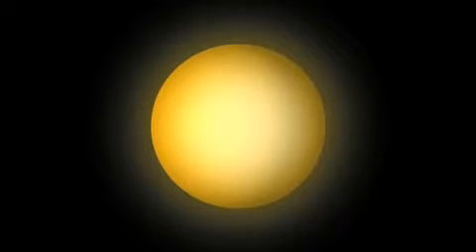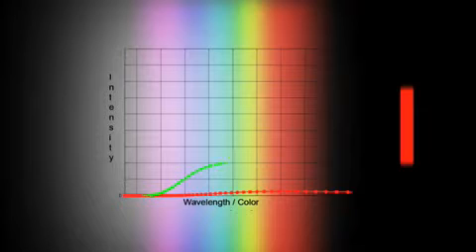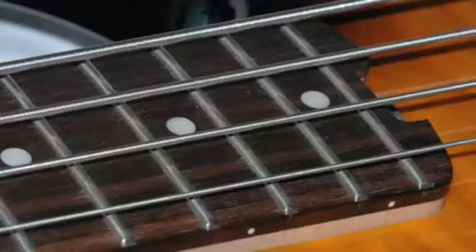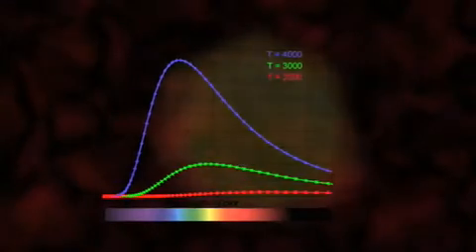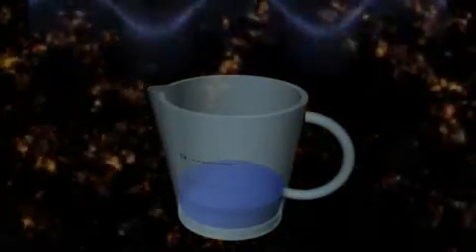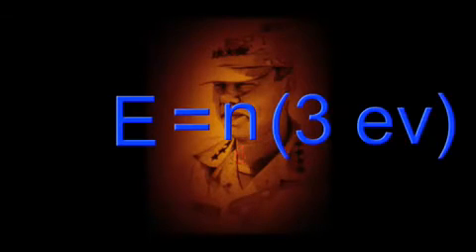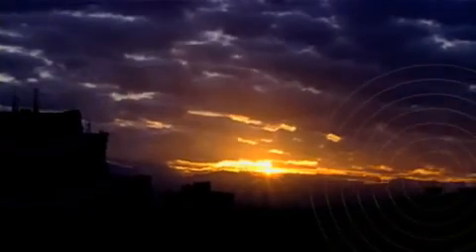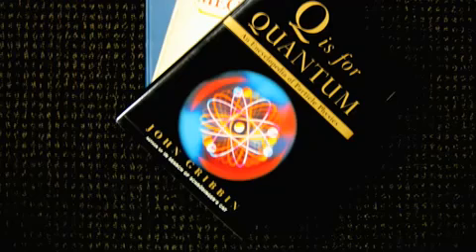Mecanica cuantică - episodul 1, partea a 2-a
O introducere video în mecanica cuantică. Spectrul de emisie, corpul absolut negru, catastrofa ultravioletă şi dualitatea undă-particulă sunt prezentate pe scurt în acest superb clip. Partea a 2-a.